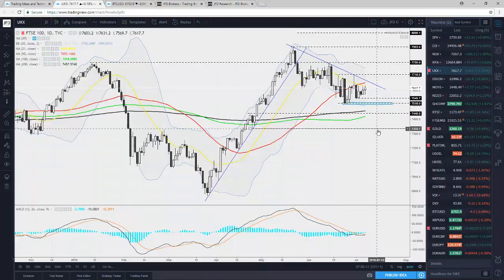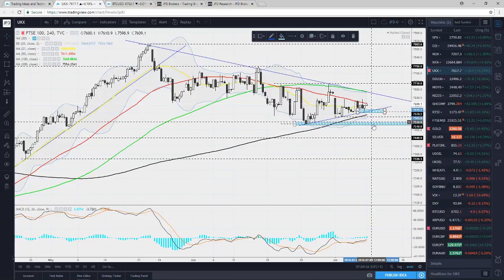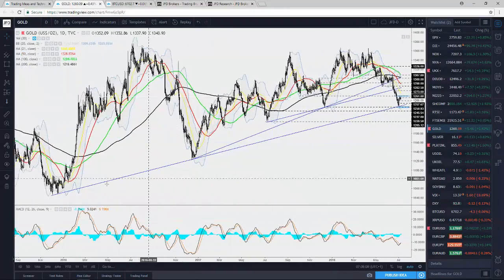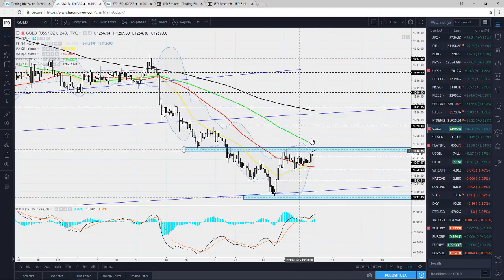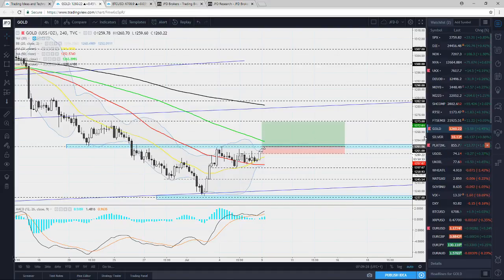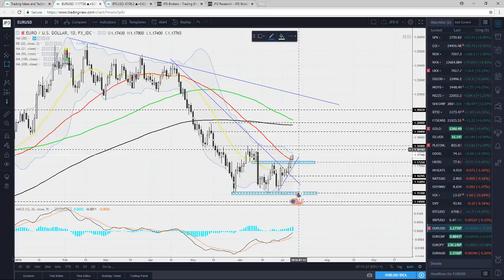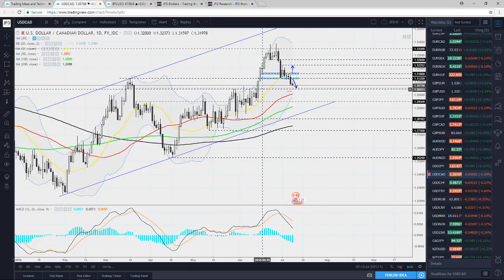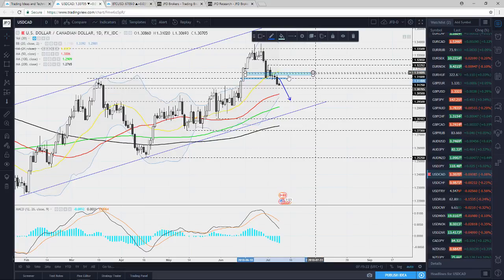JFD Trader's Espresso - 09/07/2018 - FTSE 100, Gold, EURUSD and USDCAD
Market Analysis